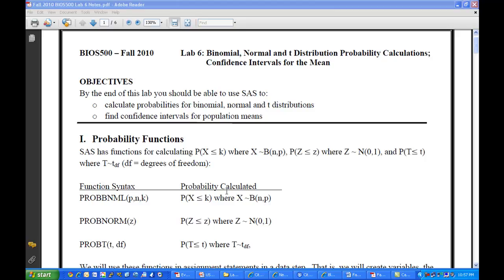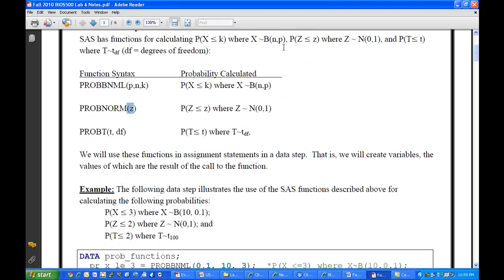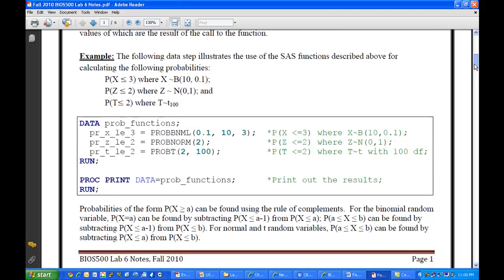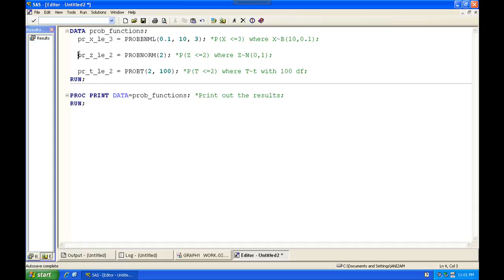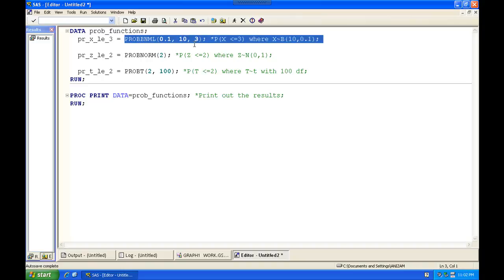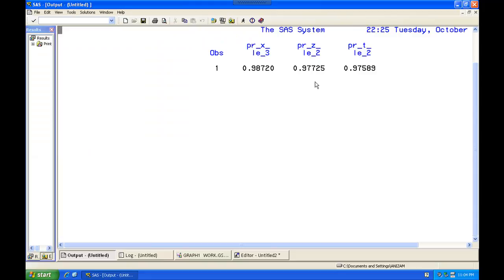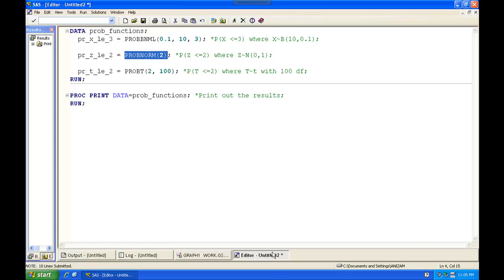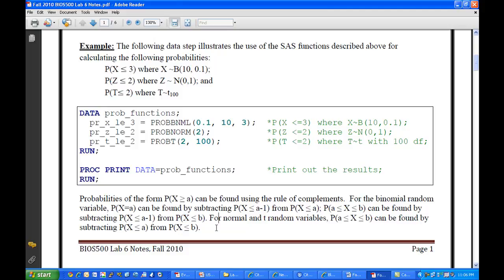BIOS500 Fall 2010 Lab 6 Recording 1